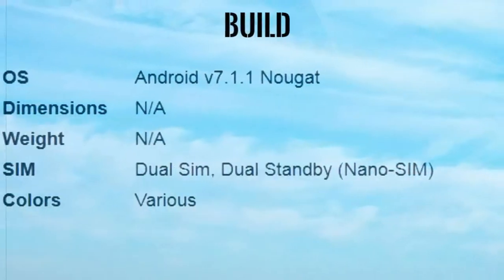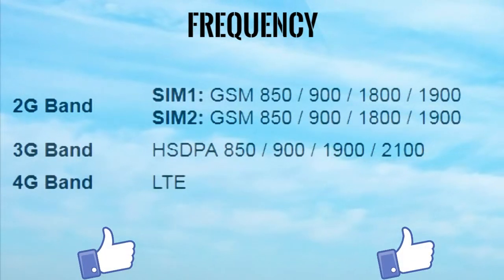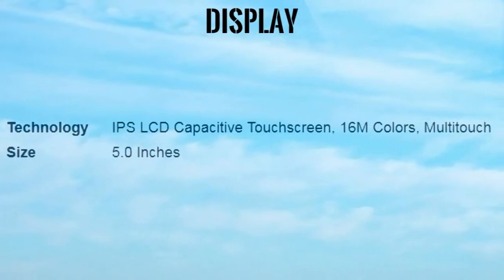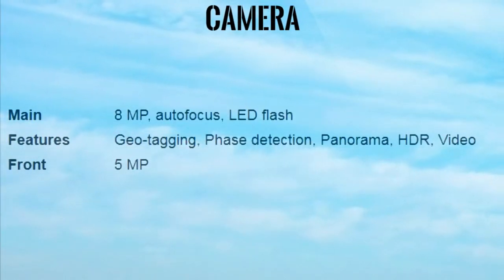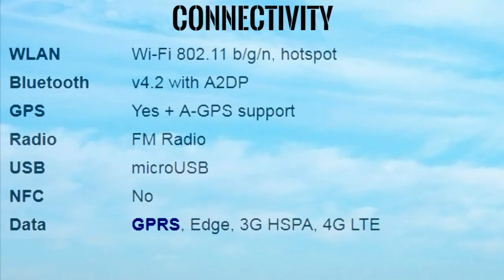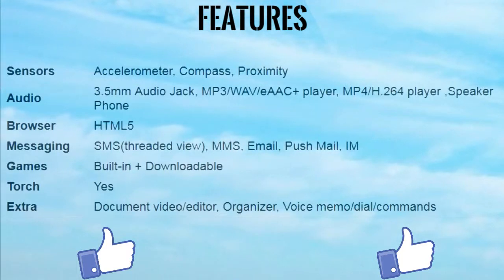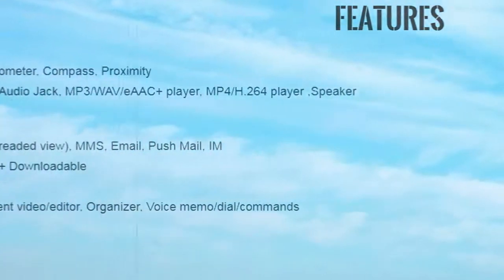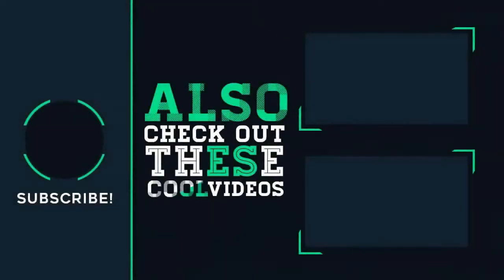LG K8 2018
Whats New
LG K8 2018 - Focused On Camera Features!
LG leverages its mid-range series k8 2018 to compensate the camera lover users. There are a lot of new features added to the front and back camera to improve photography of LG K8 2018. A new feature is introduced in which it will take the 20 consecutive shots and after that join them in harmony to make them a GIF image and this feature is called Flash Jump Shot. LG's K8 2018 improved its autofocus to make it more accurate to judge the face and things even more better. Noise is serious problem in the low light images but LG K8 2018's improved this feature by the reduction of noise form the image. 5 inch of LCD is using the On Cell technology which is built on IPS panels and resolution will be HD. K8 2018 by LG also got 2.5D curved edges glass to give you the 3D look of images while watching screen from its sides. Back camera has hired 13 MP sensor while the front 8 MP sensor of LG 2018 is carrying a Bokeh effect that will blur the background of the image to make the face clear and brighter regarding the surroundings. Inside the belly of of the LG K8's 2018 you will get the 1.3 GHz quad core processor accompanied with super fast 2 GB of RAM and 16 GB of capacitive built-in storage. Instead of Oreo OS this phone has decided to come with Nougat. K8 2018's battery power is 2500 mAh that will make sure that you will complete your daily tasks without this trouble that its battery will runs out in no time. Is LG K8 2018 is so powerful that it will beat the Samsung's mid-rangers.